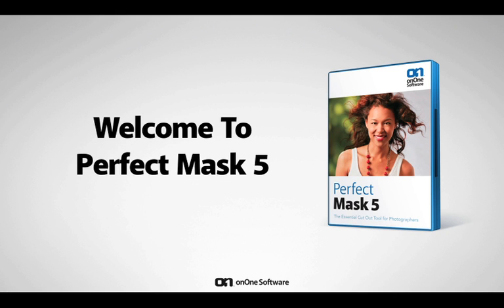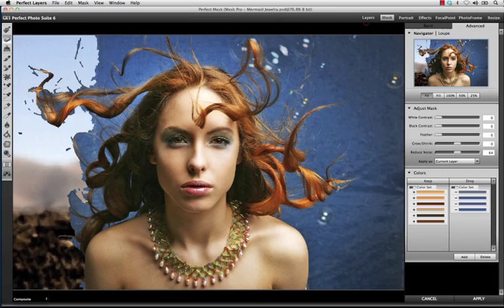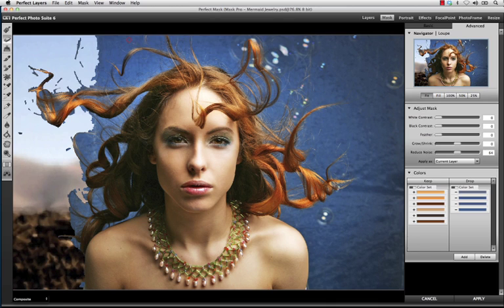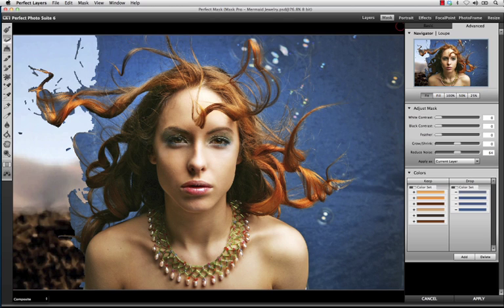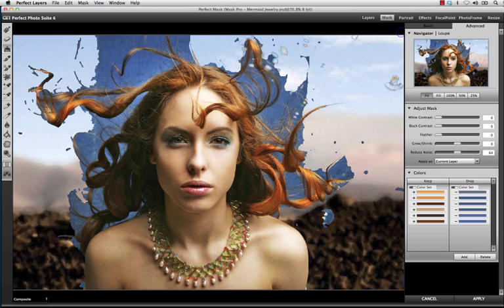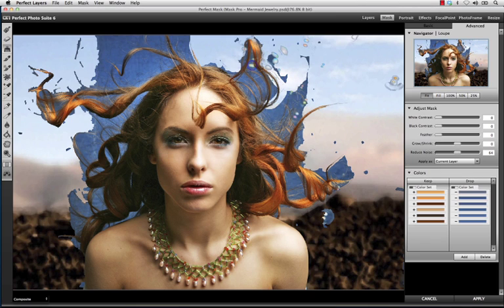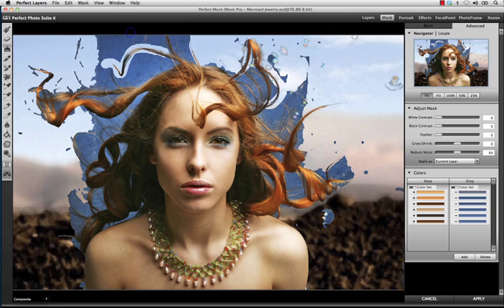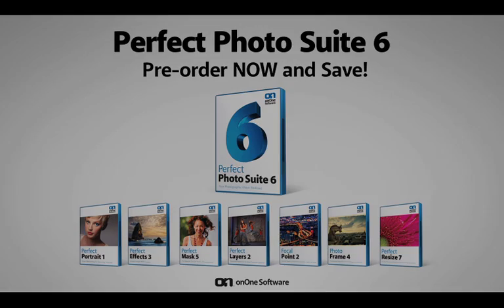onOne - Perfect Mask 5 introduction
Perfect Mask is the next generation of Mask Pro, the leading software for background replacement. Perfect Mask takes the core strengths of Mask Pro to another level, by automating many common masking tasks with incredible accuracy.

Perfect Mask's new masking technology makes selecting subjects and isolating backgrounds surprisingly easy. With Automatic Background Removal, an initial mask is made on your image and can then be fine-tuned using the Erase and Refine Tools. With these new features, you can create high quality masks in just a few clicks. You'll be amazed at how well this works even when masking tough subjects like hair and glass on complex backgrounds.

Perfect Mask 5 works where you do with seamless integration into your workflow whether you use Lightroom, Aperture or Photoshop. It even works as a standalone application.